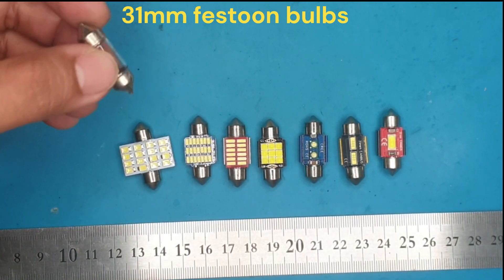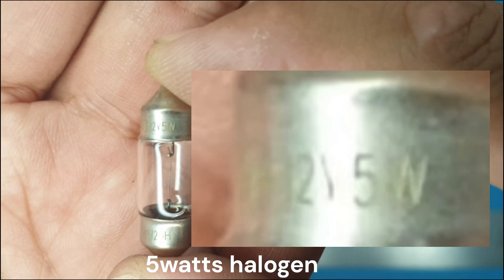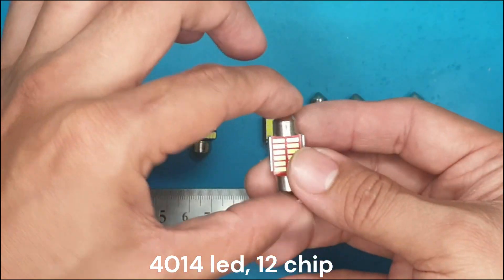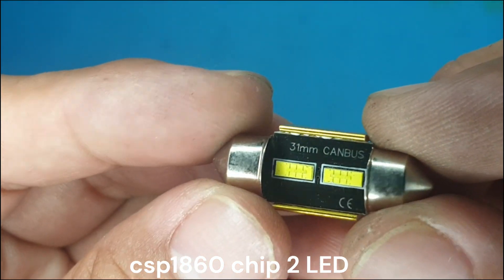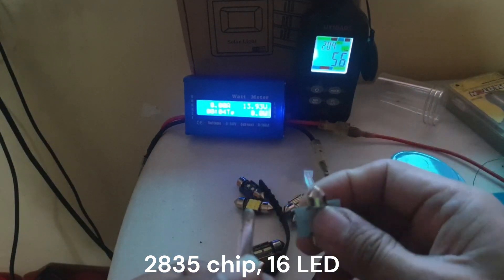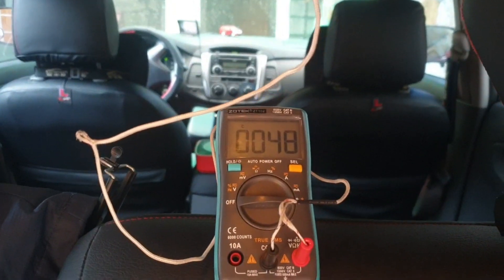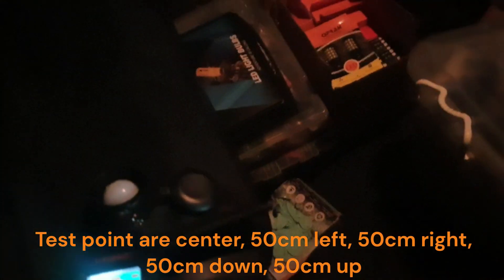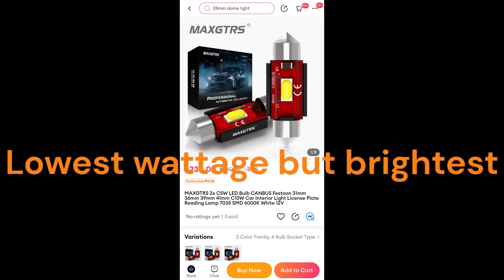31mm Festoon LED review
I this video there are 7 kinds of 31mm festoon led found in the market to be tested in terms of brightness (lux), power (watts) and temperature (degrees) also included in the video is testing the 5watts and 8 watts halogen bulb for baseline or reference.